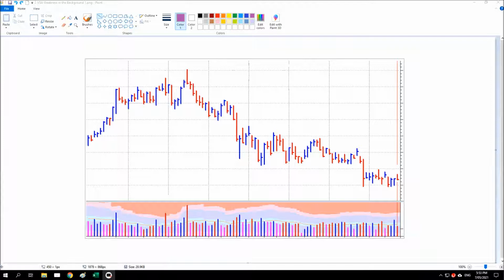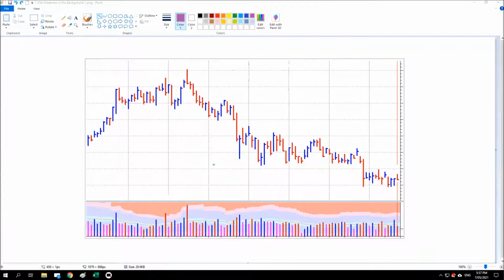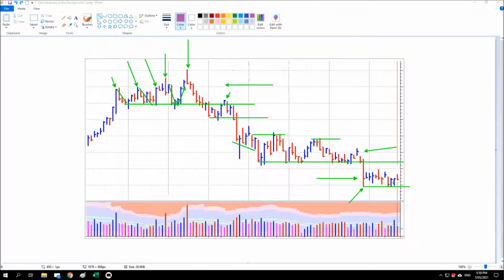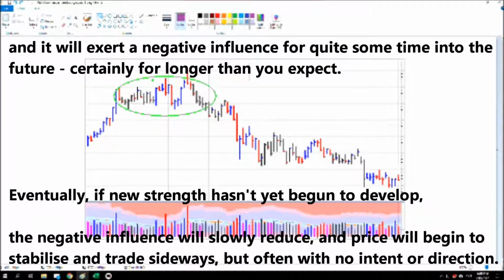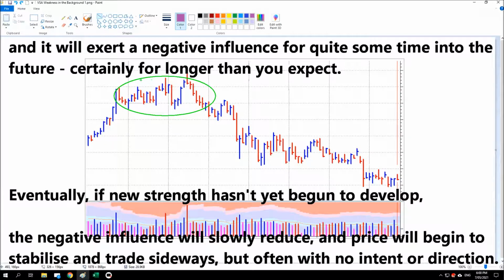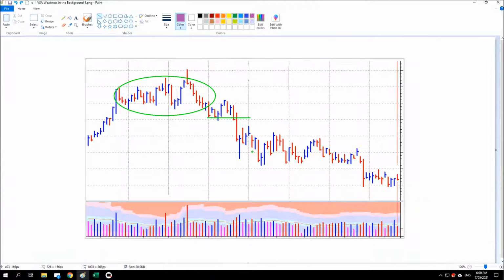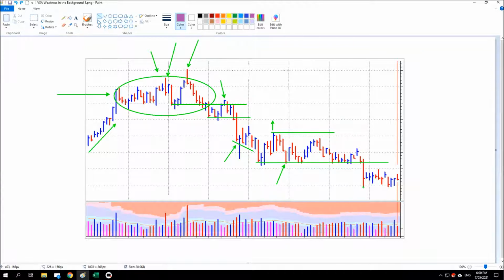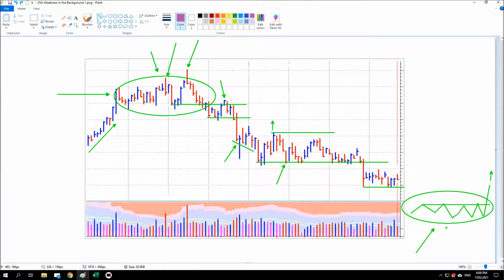Understanding Price and Volume 46 - Weakness in the Background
This week looking at the the Wyckoff chart principle of Weakness in the Background.